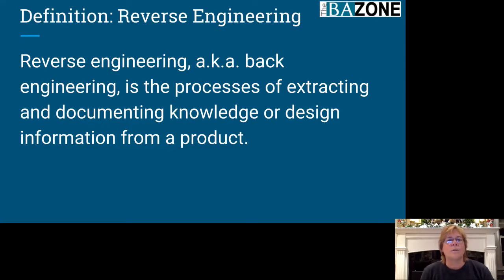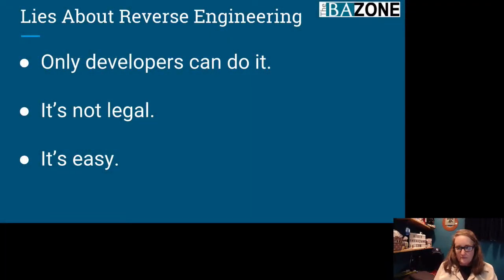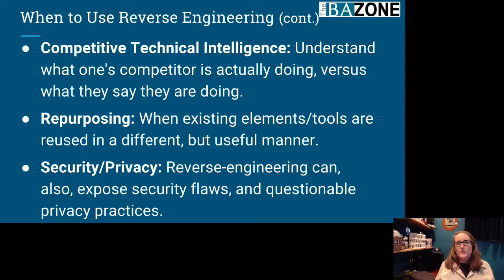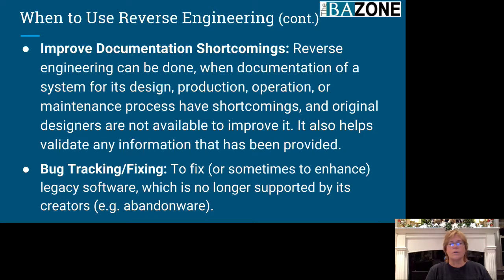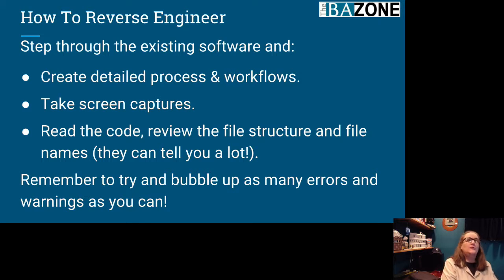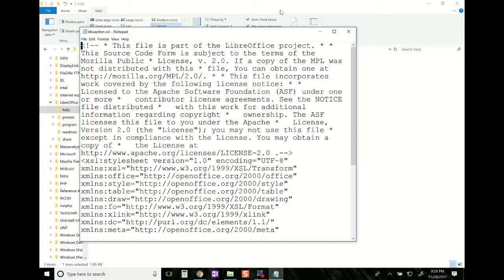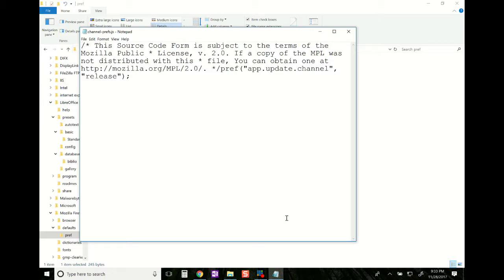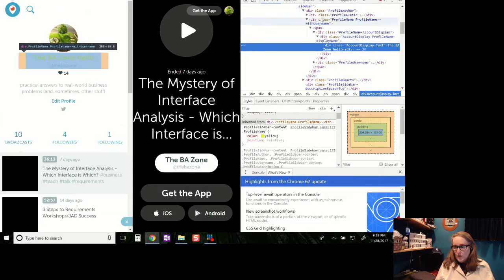The Not-So-Dark Art of Reverse Engineering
Reverse Engineering gets some bad press, but used correctly it can be a powerful too! Join us to learn more about this every special BA Super Power!